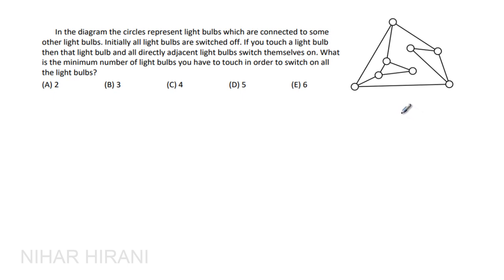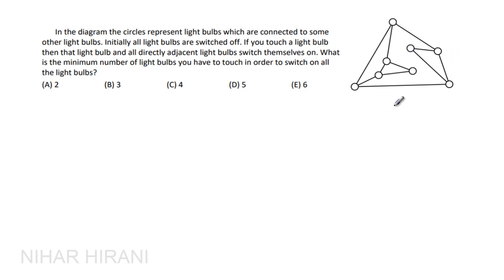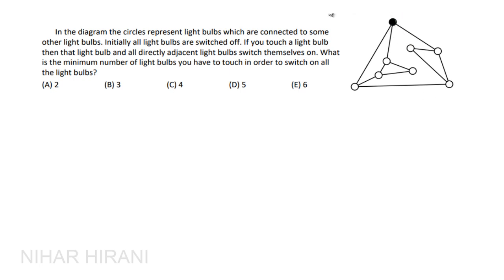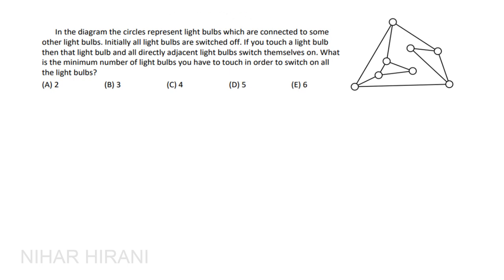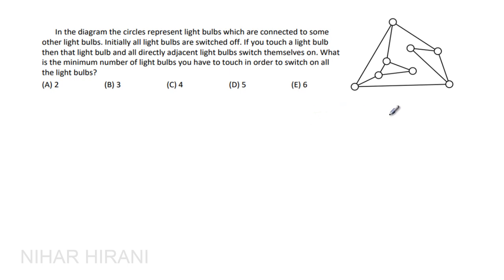In the diagram the circles represent light bulbs which are connected to some other light bulbs.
In the diagram the circles represent light bulbs which are connected to some
other light bulbs. Initially all light bulbs are switched off. If you touch a light bulb  then that light bulb and all directly adjacent light bulbs switch themselves on. What  is the minimum number of light bulbs you have to touch in order to switch on all
the light bulbs?